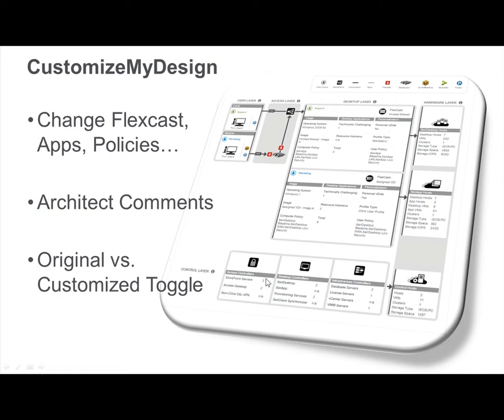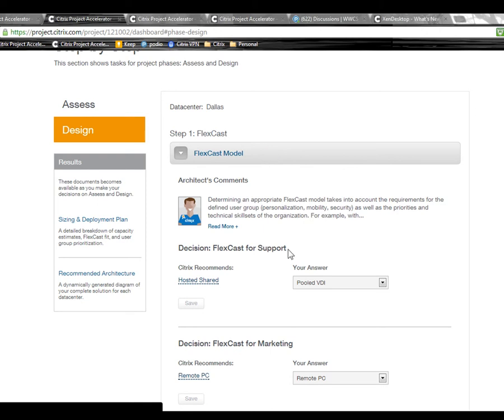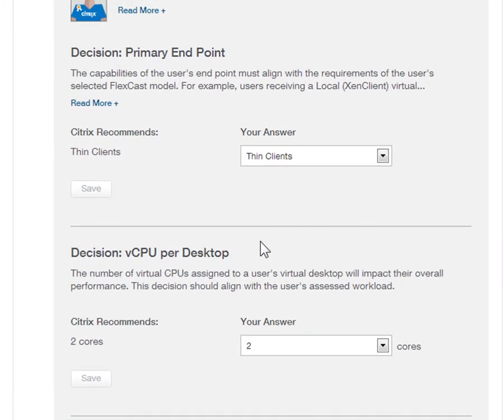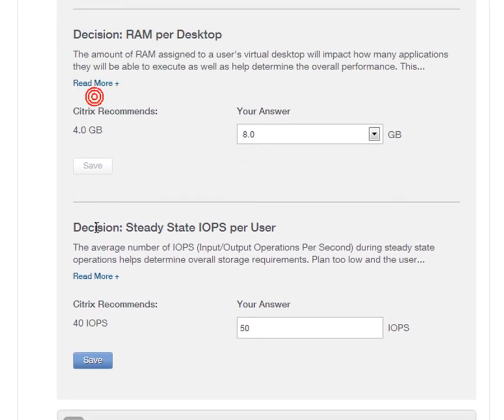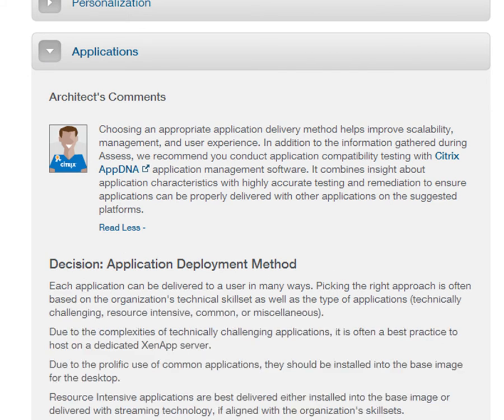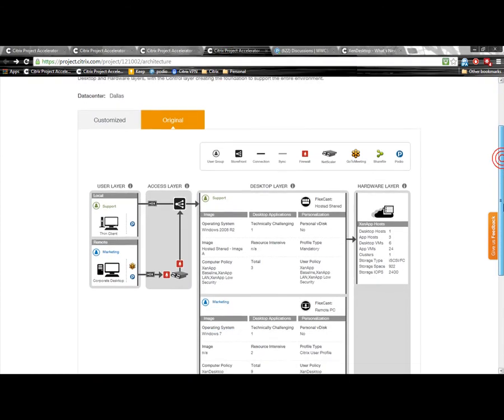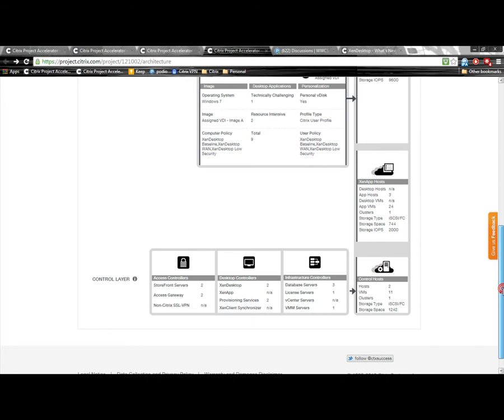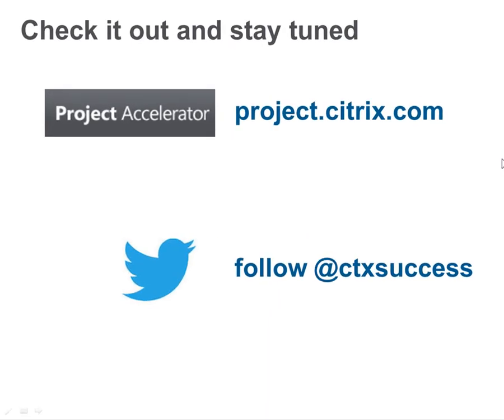Project Accelerator CustomizeMyDesign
demo of design release of project accelerator